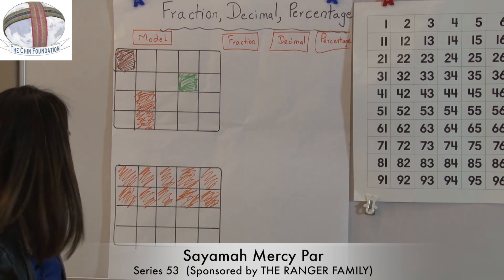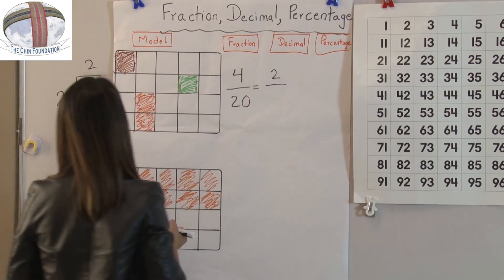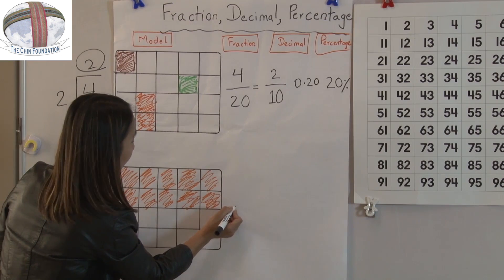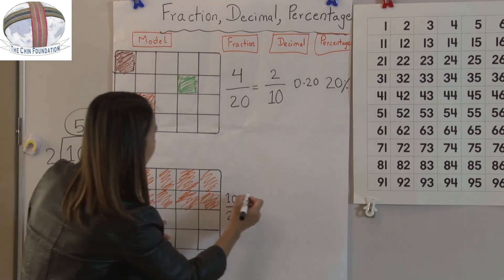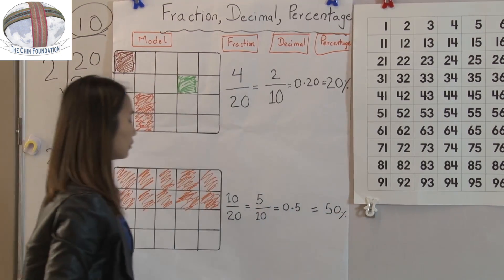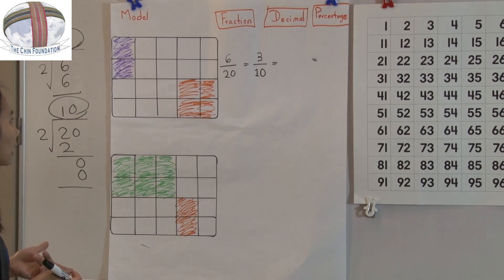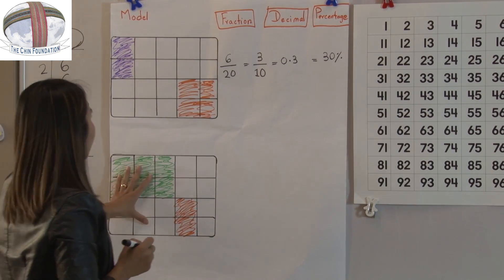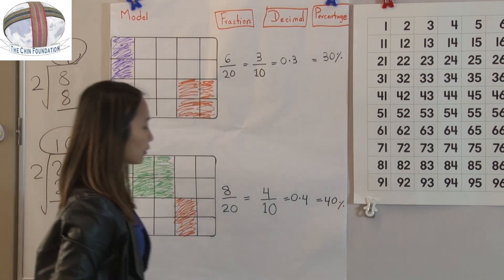Chin Foundation Series 53 Fraction, Decimal, Percentage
Hngakchia Fimcawnnak